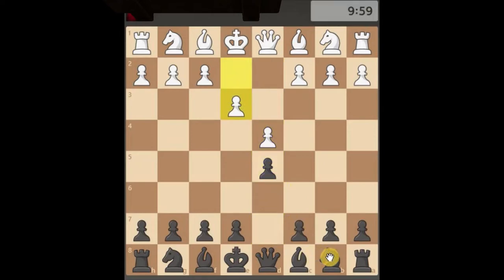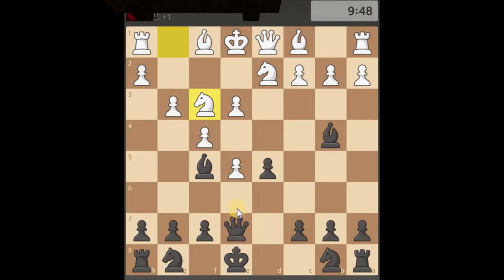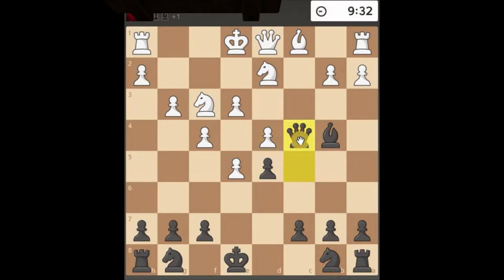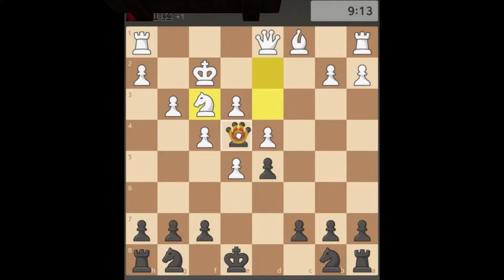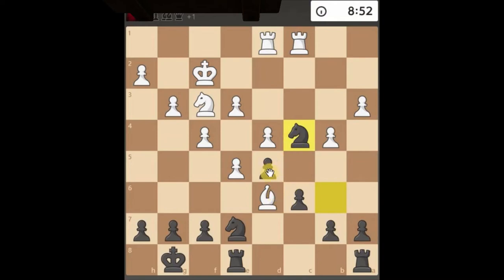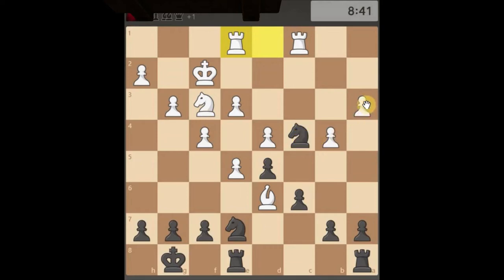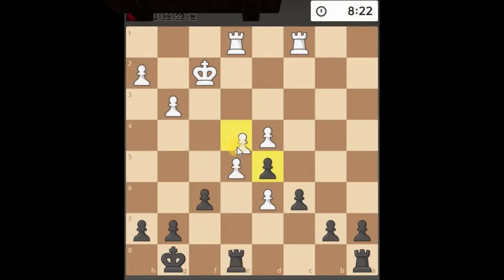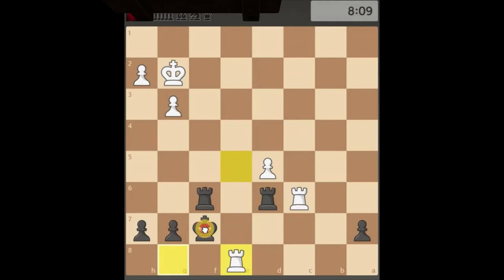Answers & Solutions to Chess play 3